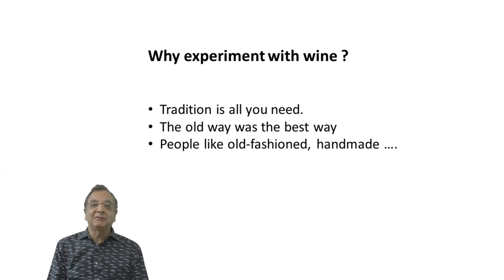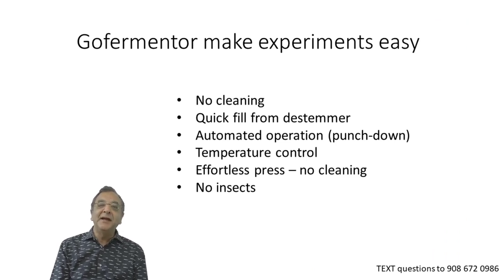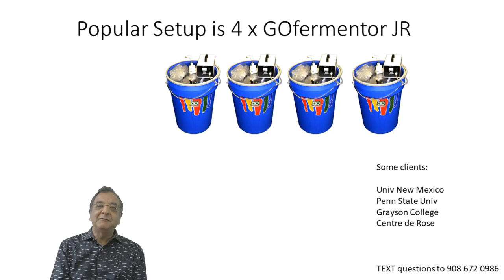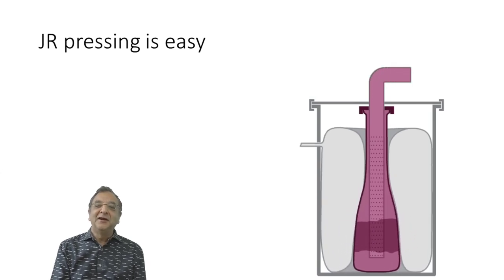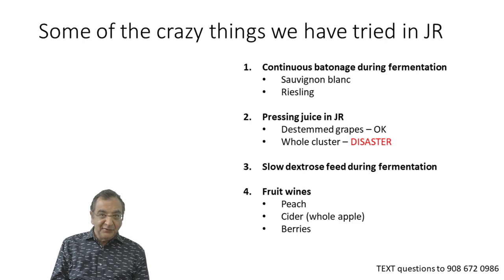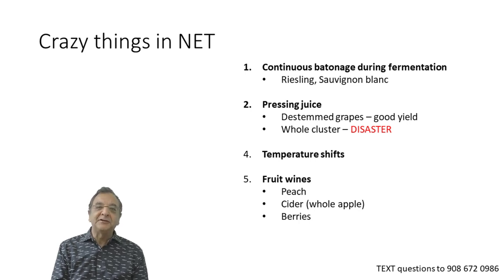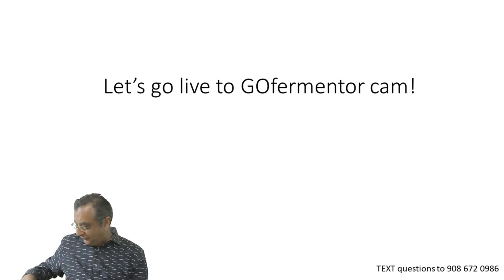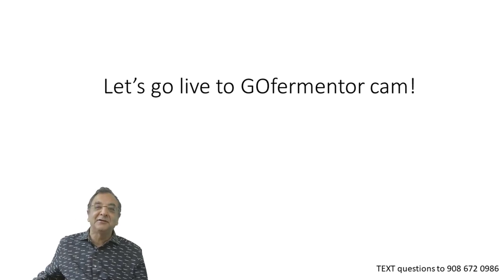GOfermentor Episode 4, “Experimental winemaking using the GOfermentor”